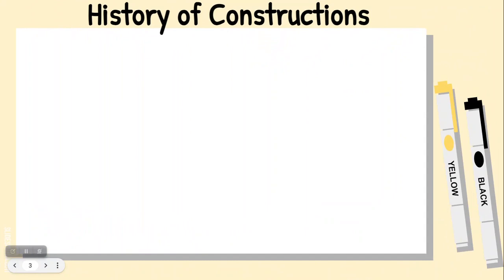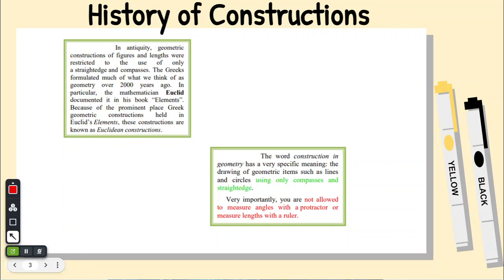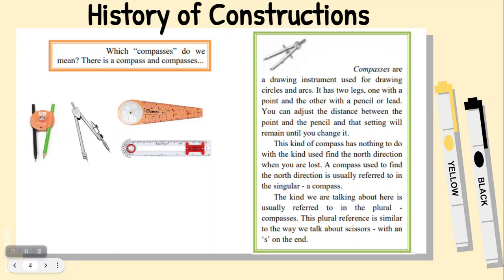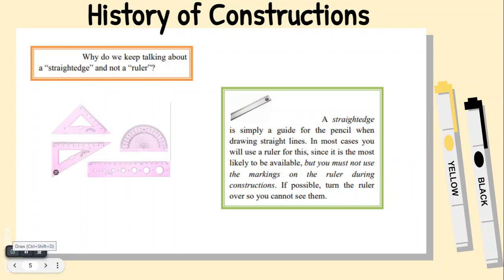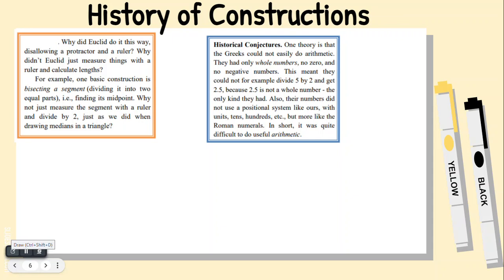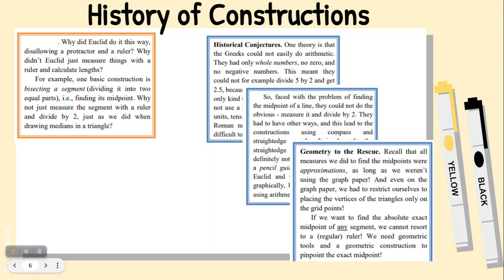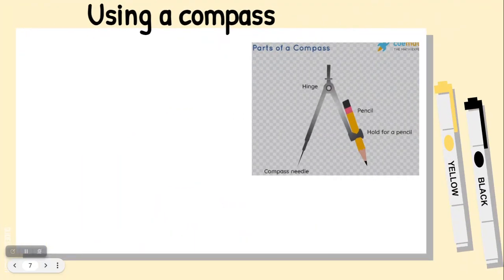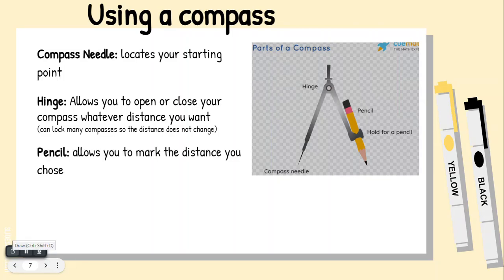Introduction to Constructions